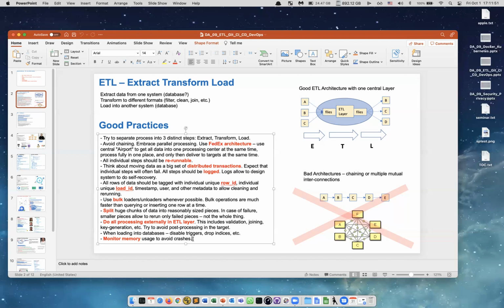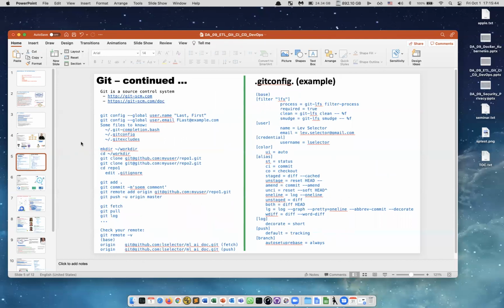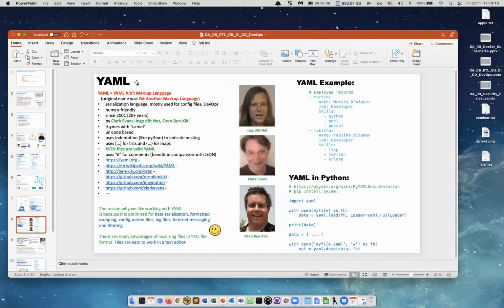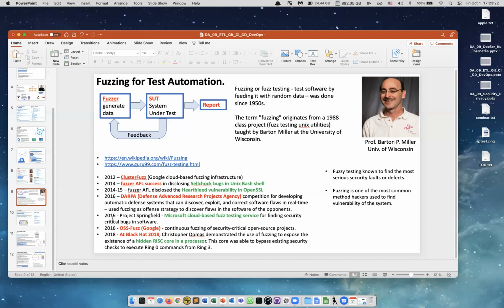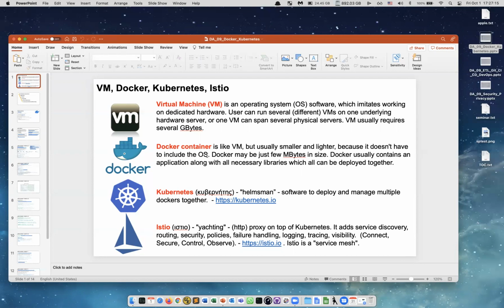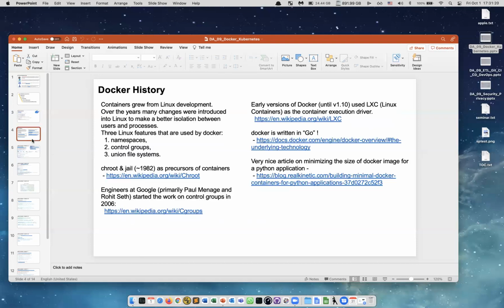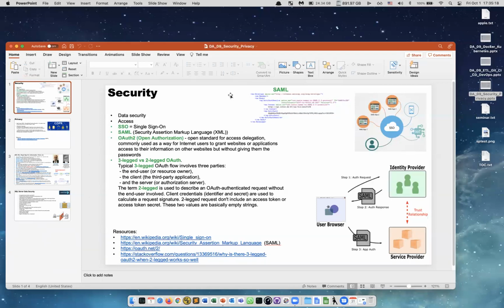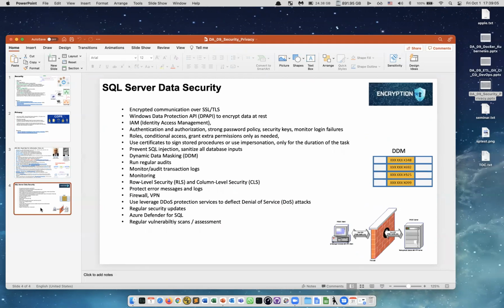ETL, Git, CI/CD, Docker, Kubernetes, Security, Privacy, GDPR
Presented by Lev Selector at Data Architecture Seminar, October 1, 2021.

Topics:
ETL, Git, CI/CD, DevOps, Docker, Kubernetes,
Security, Privacy, GDPR, Differential Privacy